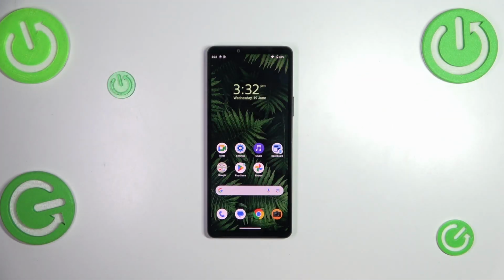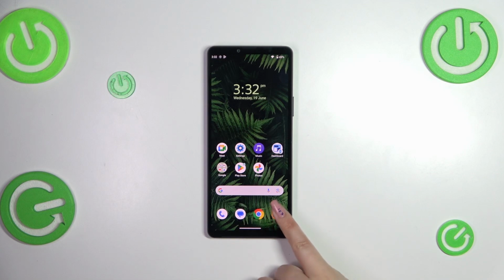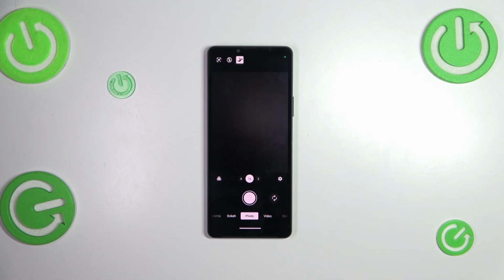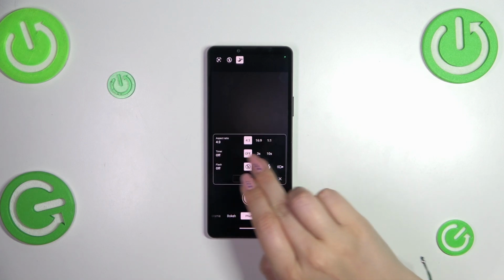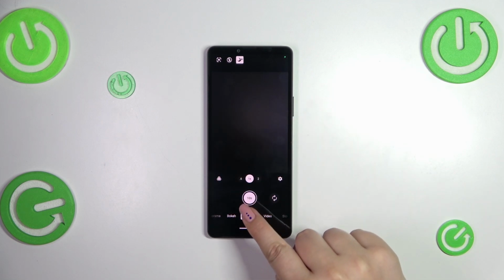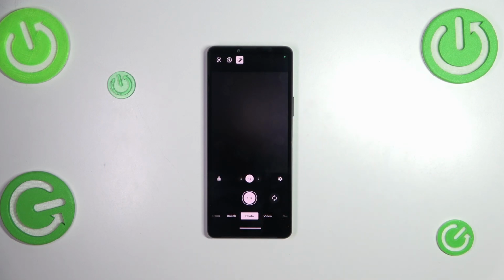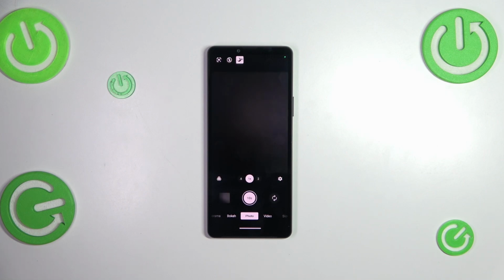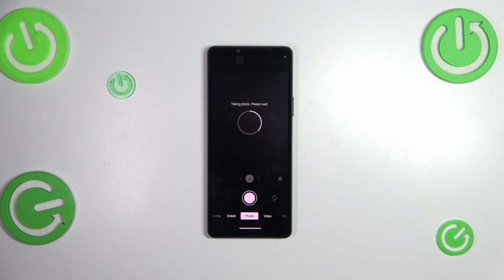How to Set Camera Timer on Sony Xperia 10 VI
Find out more:
Learn how to use the camera timer feature on your Sony Xperia 10 VI with this detailed tutorial. The camera timer allows you to capture perfect self-portraits or group photos by delaying the shutter release. This guide provides clear instructions on accessing the camera app, setting the timer duration, adjusting timer settings, and ensuring precise photo timing on the Sony Xperia 10 VI. Improve your photography skills and capture memorable moments effortlessly with the camera timer feature.

How do I set the camera timer on my Sony Xperia 10 VI?
Where can I find the camera timer settings in the camera app on the Sony Xperia 10 VI?
Can I adjust the duration of the camera timer on my Sony Xperia 10 VI?
What happens when the camera timer countdown finishes on the Sony Xperia 10 VI?
How do I cancel or change the camera timer after setting it on the Sony Xperia 10 VI?